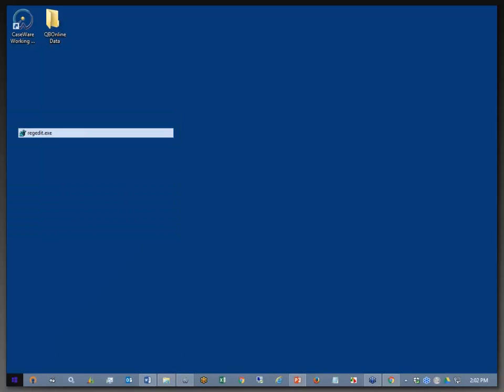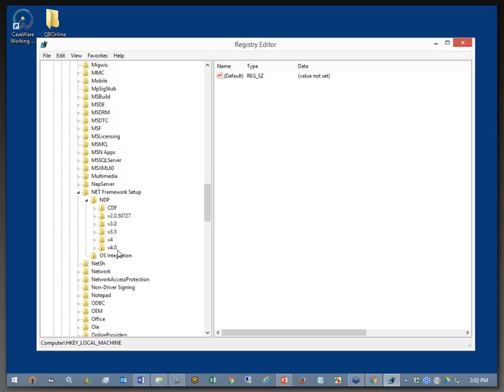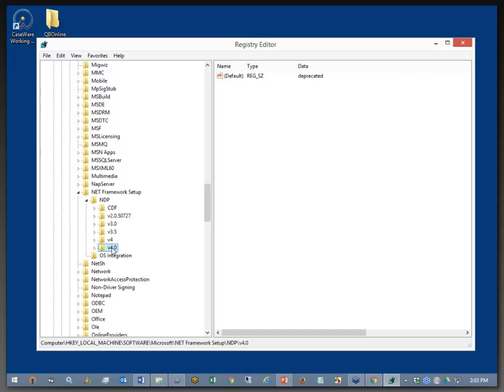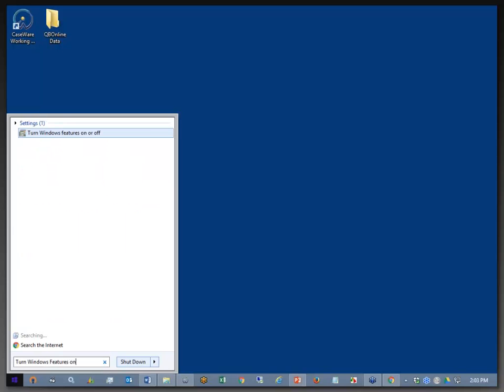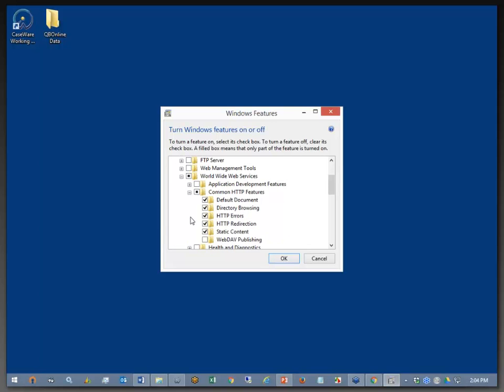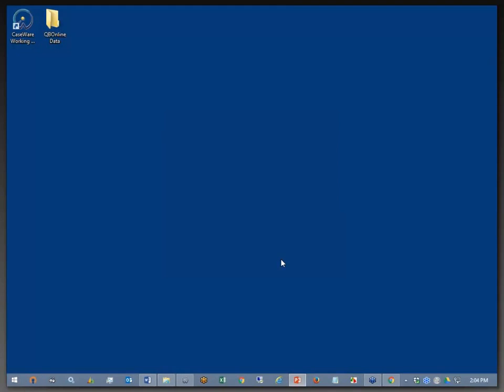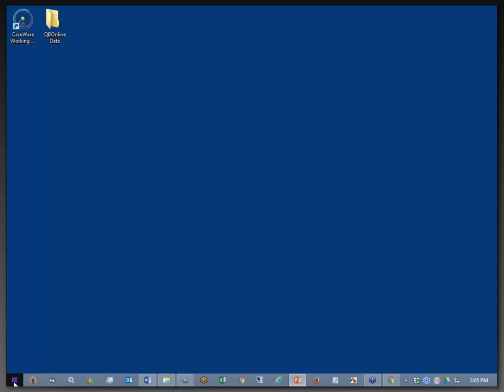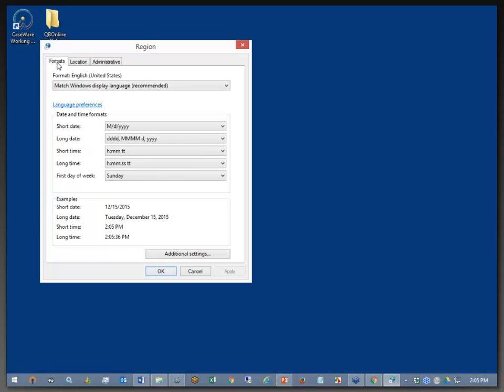Importing From QuickBooks Online Into Working Papers - System Setup